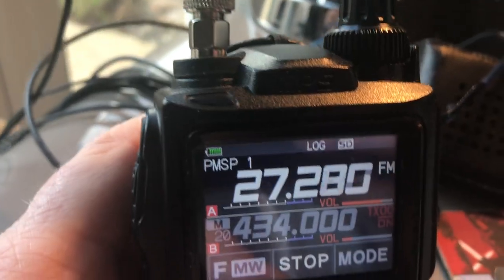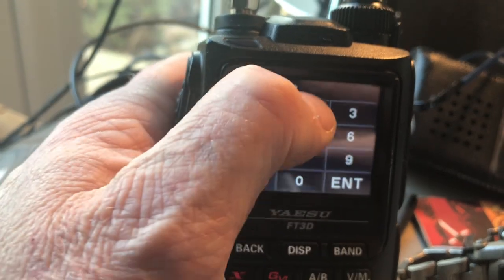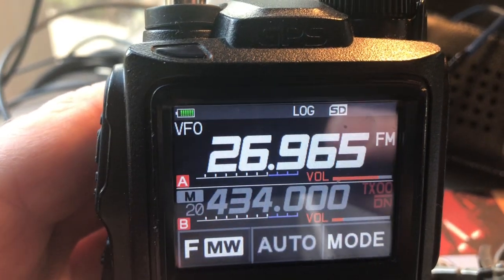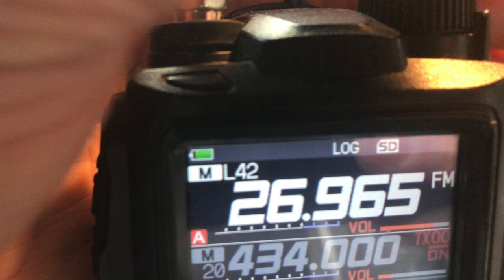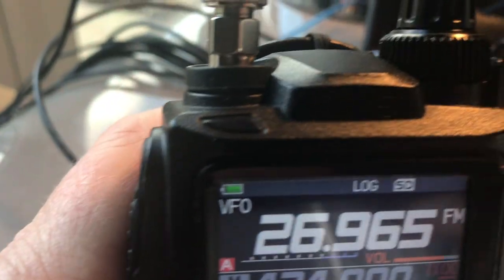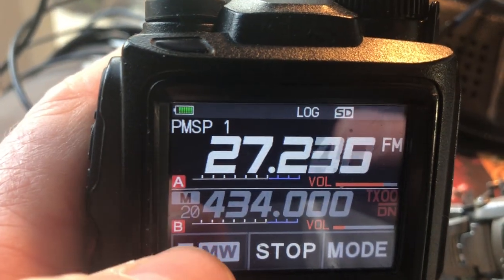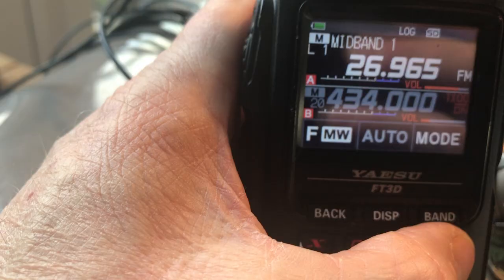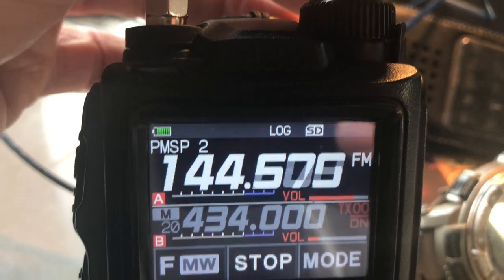YAESU FT3 HOW TO SCAN FM CB IN ONE BAND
How to set programmable scan limits and mode on the FT3